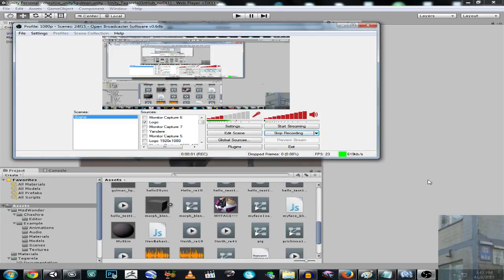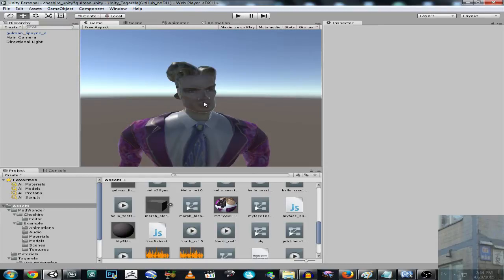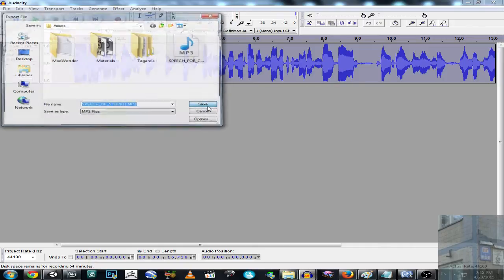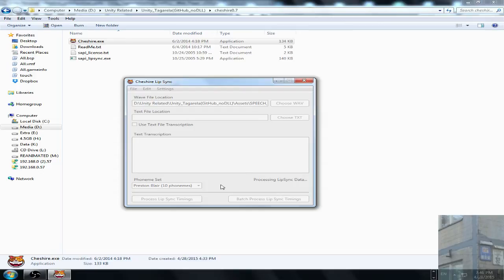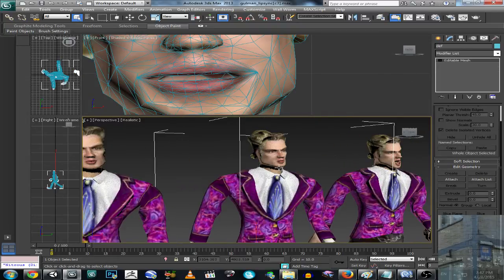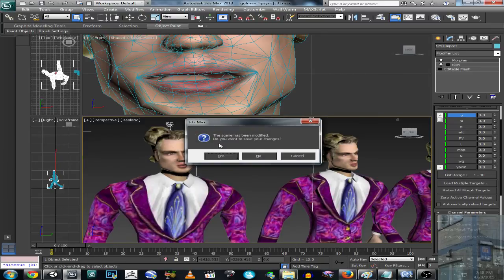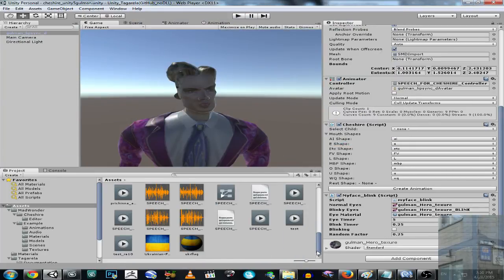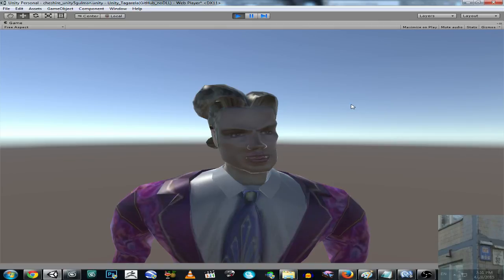Unity 3D - Free Lip Sync ( Now working with Unity 5 )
P.S.: Usually lip sync is better. It's just me who pronounce words not correctly and don't make any pause between words . . .